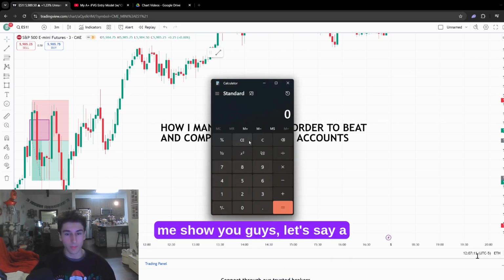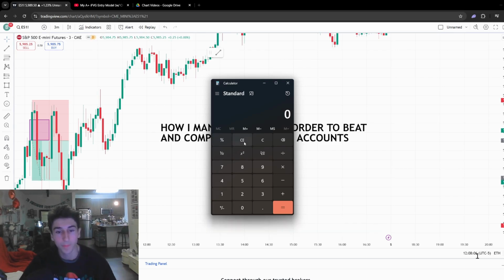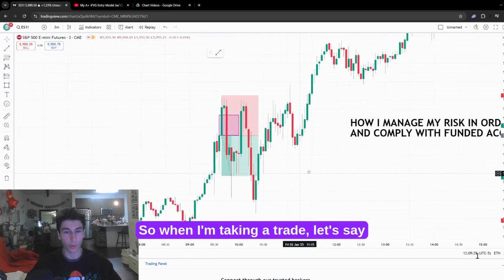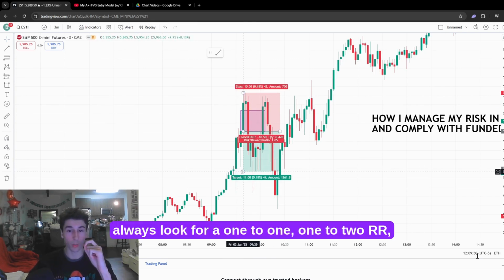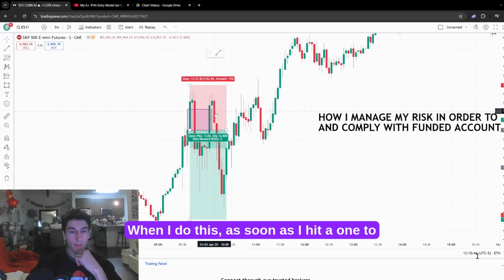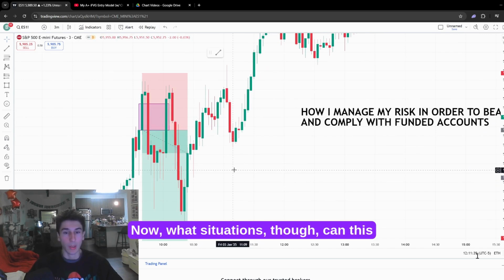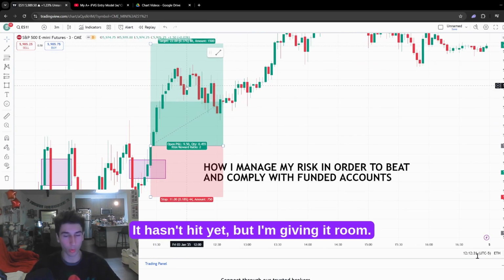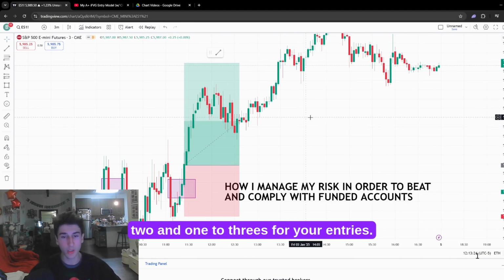HOW TO GET CONSISTENT PAYOUTS FROM FUNDED ACCOUNTS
By properly using risk to your advantage you can speed your way to payouts from funded accounts when daytrading.